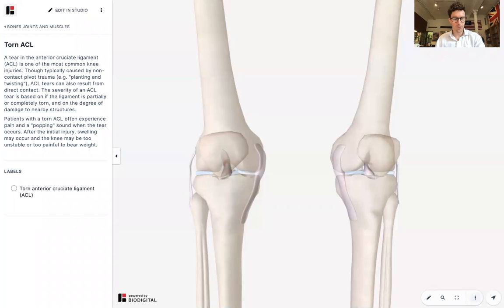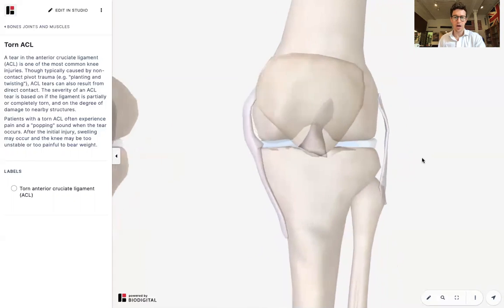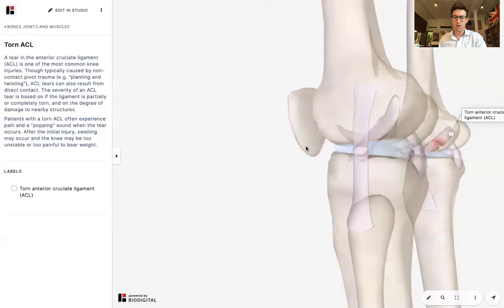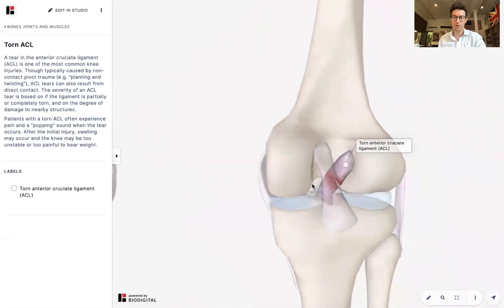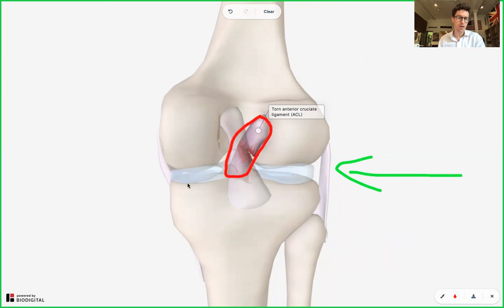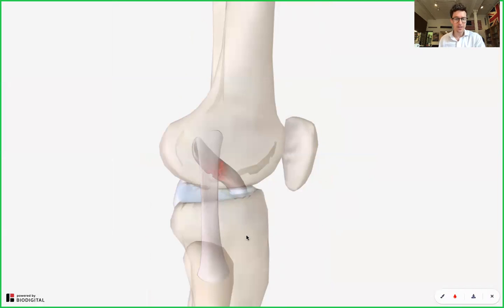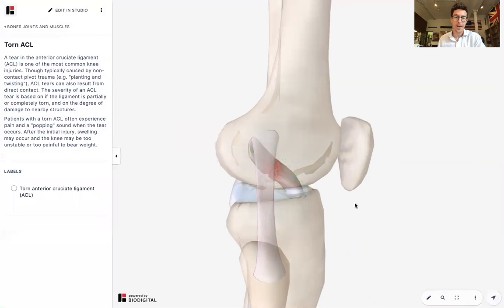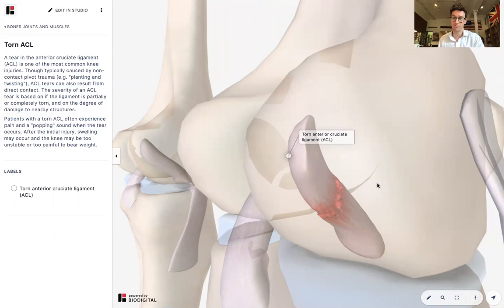Dr. Tom Talks: What is an ACL tear?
Dr. Tom explains normal knee anatomy, ACL tear, and treatment options using 's 3D interactive software. To use the 3D model yourself, just